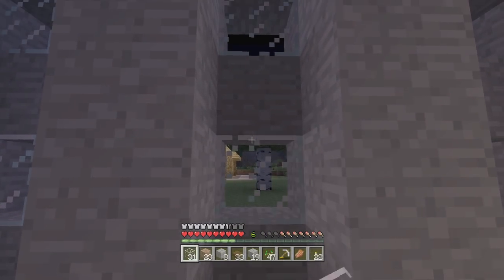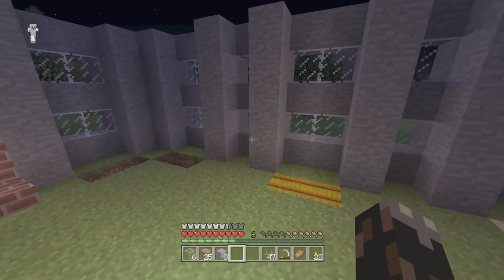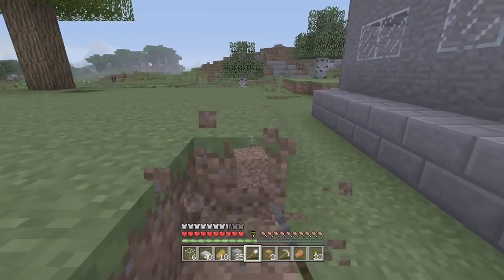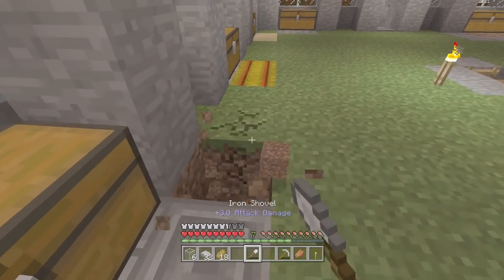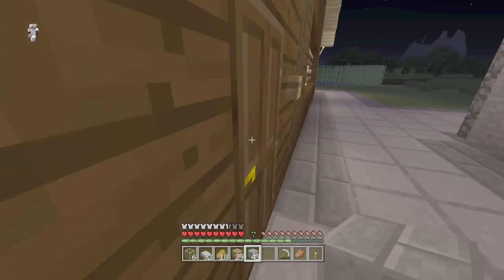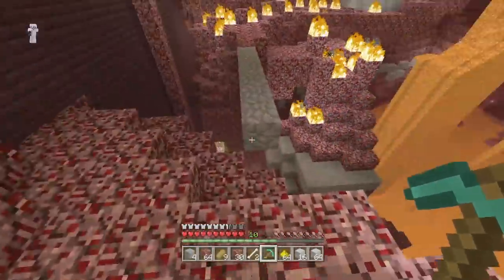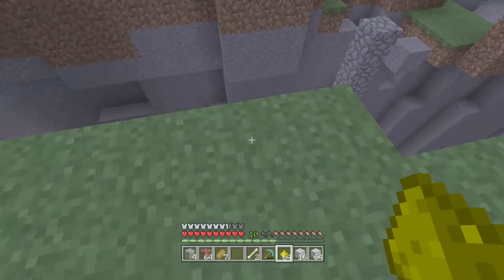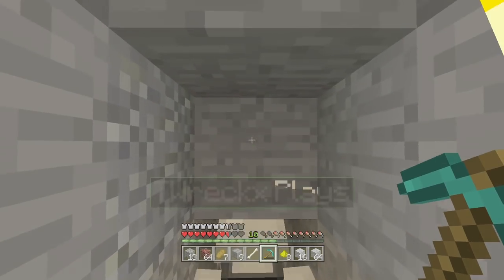Let's Play Minecraft Episode 6 - Chest Room and Mineshaft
In this episode we decided to build an amazing chest room that has furnaces and a lot of chests to keep our survival materials organized. We also made that the mineshaft can be accessed from the chest room so that after every mine we can put our finds where they belong. Be sure to check out the next episode when it comes out.

I hope you all enjoyed this video and if you did please take few seconds to friendly rate this video.

Regards
POGProductionz